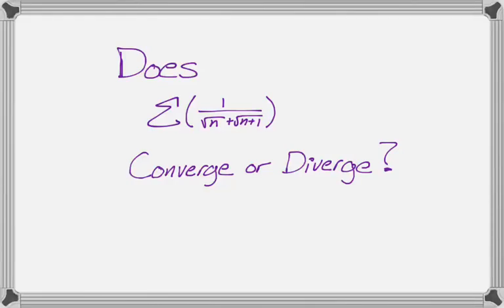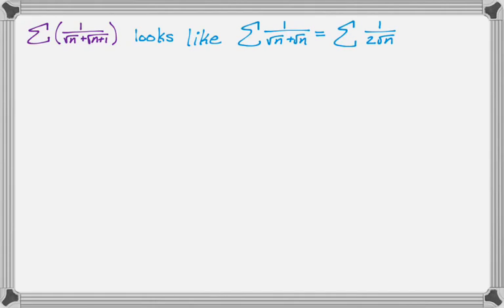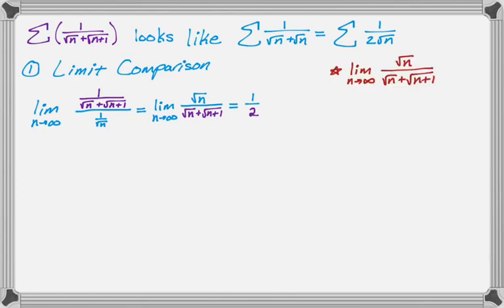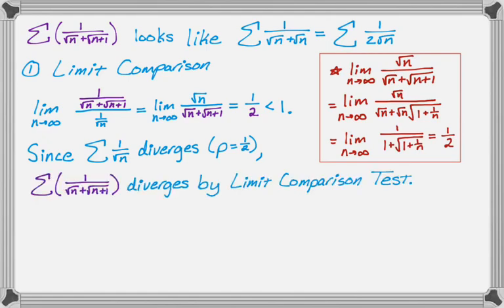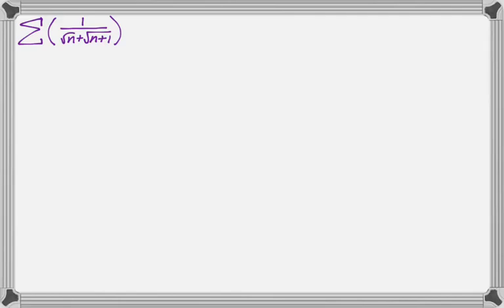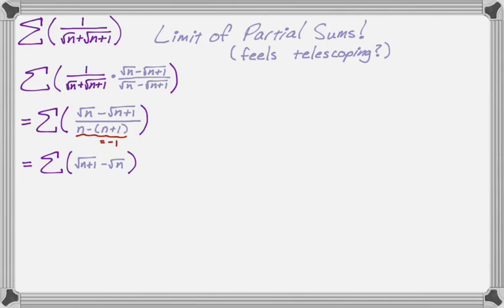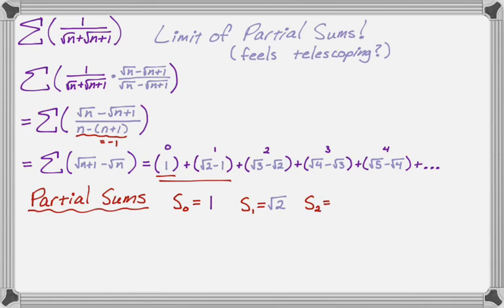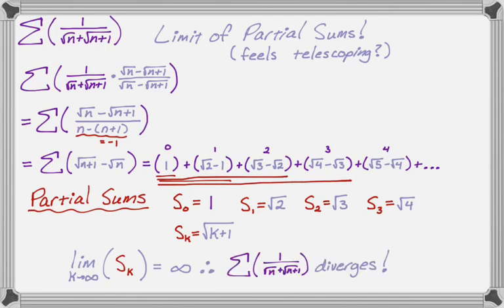Series Test for Sum of 1/(sqrt(n) + sqrt(n+1))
In this video we determine if the infinite series for the sum of 1/(sqrt(n) + sqrt(n+1)) converges or diverges.

First we use the limit comparison test.  After that we take a look at the limit of the sequence of partial sums because we can rationalize the denominator and come up with a formula for the nth (or kth, in this case) partial sum.

The limit comparison test is definitely something you'll use on the AP Calculus BC exam.  The idea of the limit of the partial sums is also fair game...but I wouldn't expect you to have to come up with the formula for the partial sums on your own on the AP exam--but I don't write the exam, so you never know!